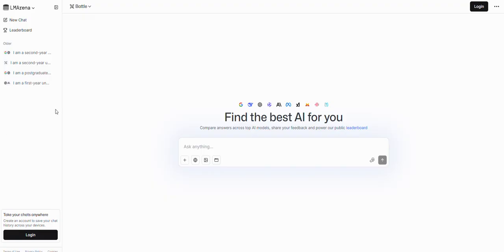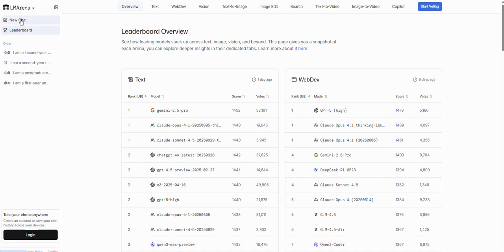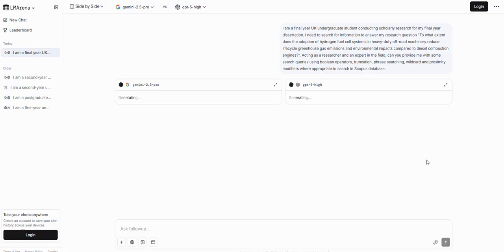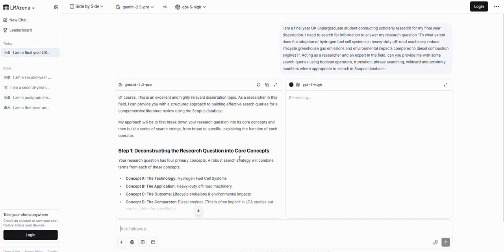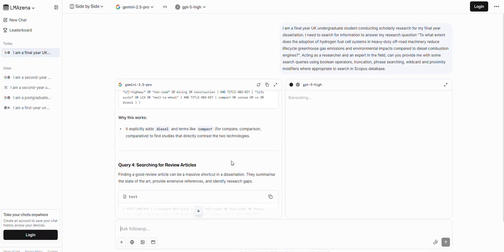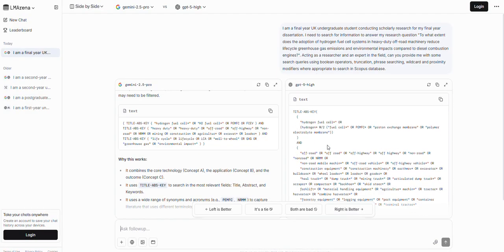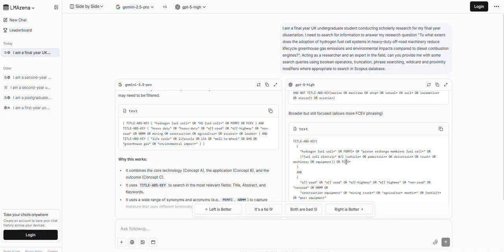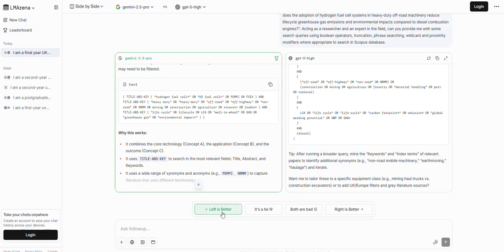Demo of LMArena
The short video explains what LMArena is and how you can use it to compare generative AI tools.